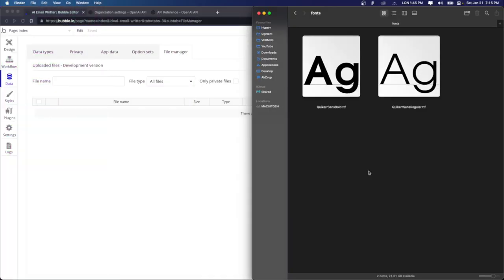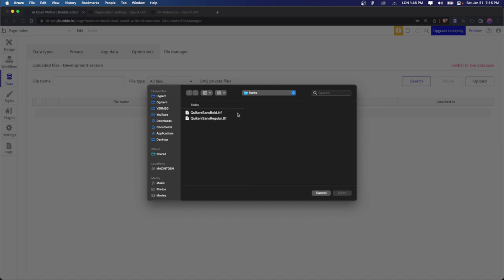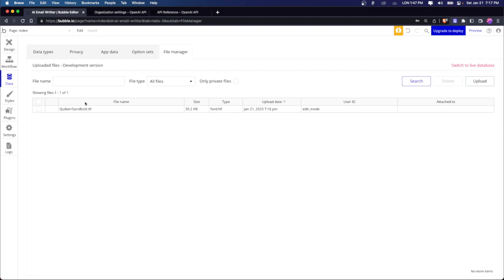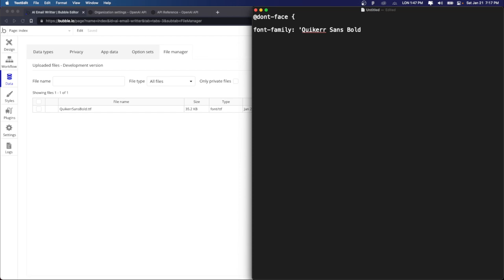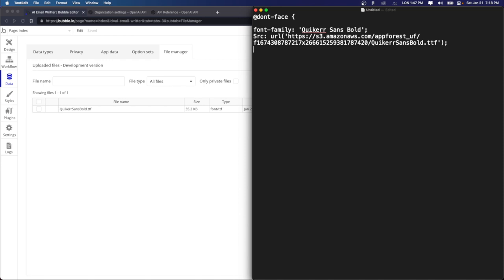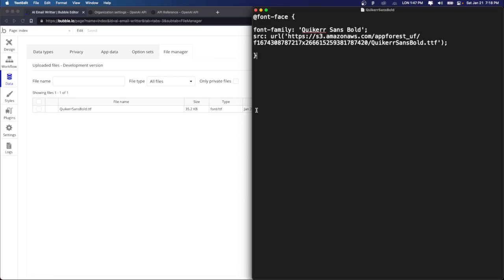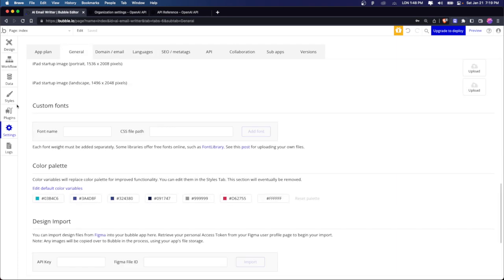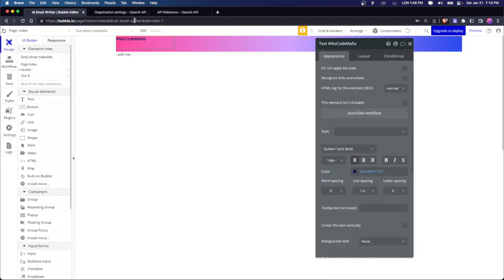How to add custom fonts on Bubble.io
Hello No Code Mafia!
Here's a tutorial for beginner Bubblers where I show you how to use your own fonts in your projects.

The text you need to copy in the css file is here

font-family: '{name of the font}';
src:url('{url of the font}');

About No Code Mafia
I'm Amey, and I'm a no-code founder for a startup. I've built our product from scratch and love no-code tools like Bubble.io and Webflow.